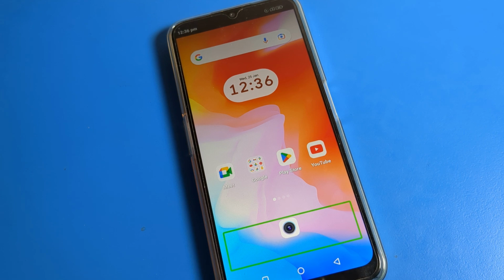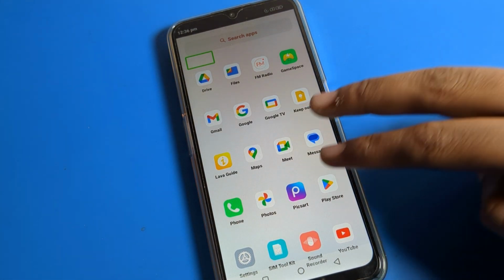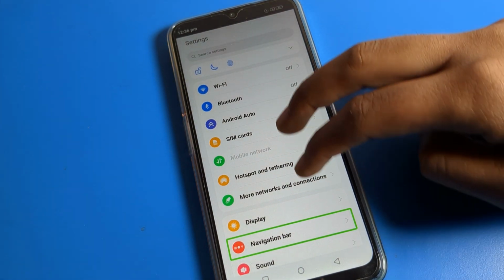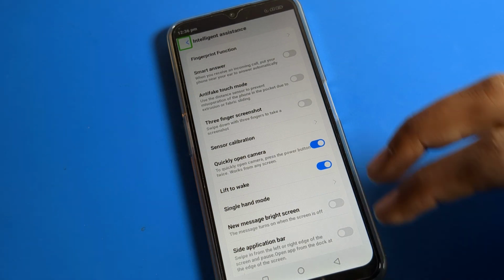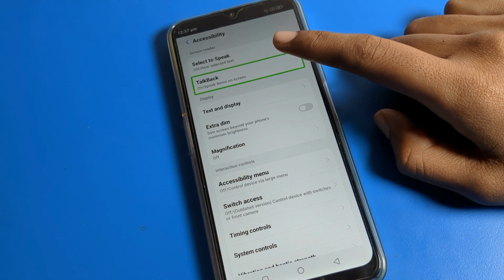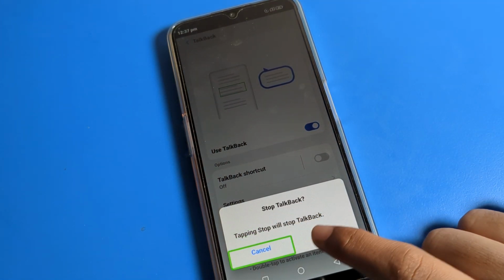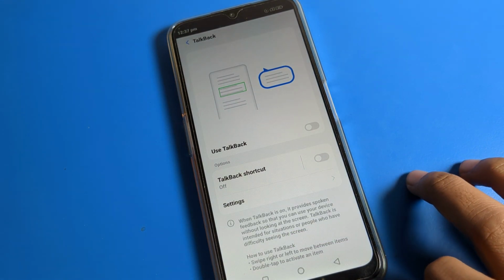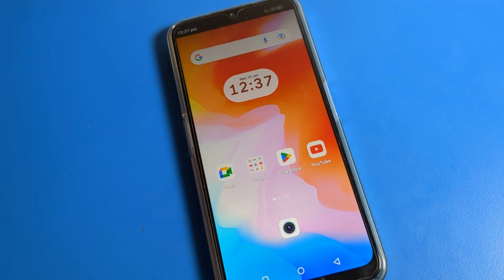TalkBack fix Lava blaze pro | how to fix TalkBack on lava phone